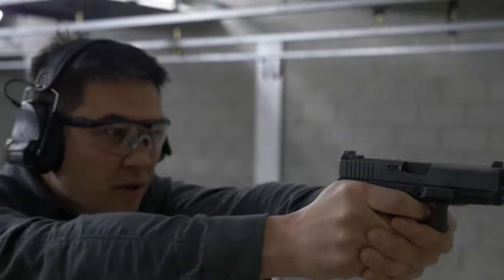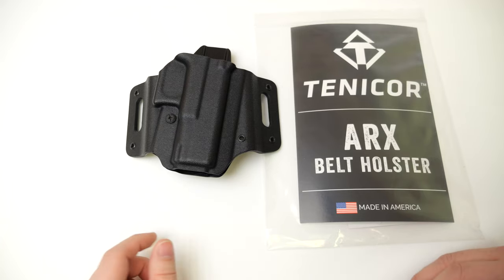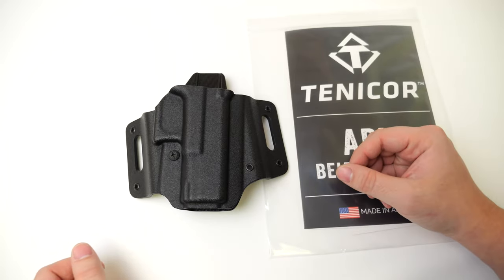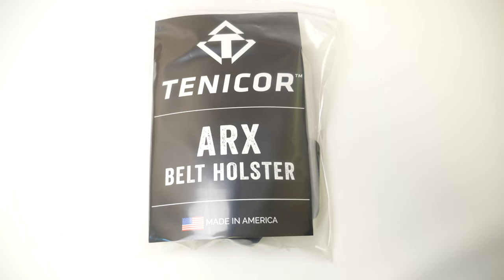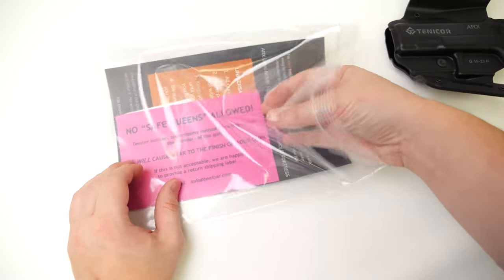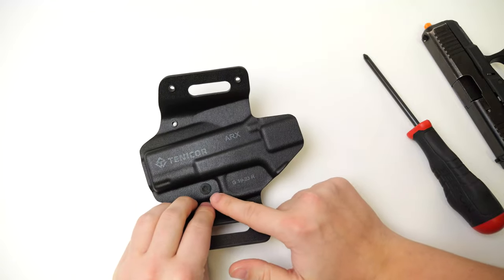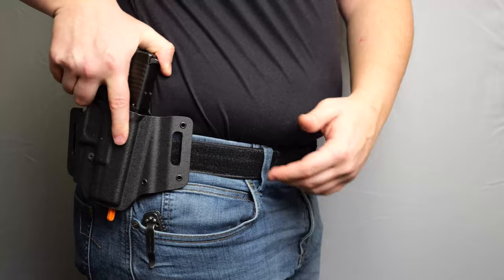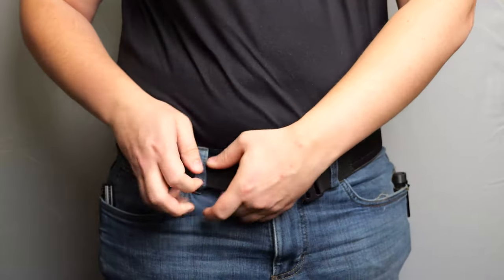Tenicor ARX | Everything you need to know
Use the time stamps below to skip ahead to certain topics about the ARX. In this video we cover everything you need to know about the Tenicor ARX OWB holster.

0:00 - 6:14 Intro/Overview of the ARX
6:15 - 8:04 What does the ARX come with?
8:05 - 10:03 Adjusting retention
10:04 - 12:33 How to wear/carry the ARX/Attaching to a belt
12:34 - 17:08 Belt considerations/what belts work
17:09 - 17:28 Outro